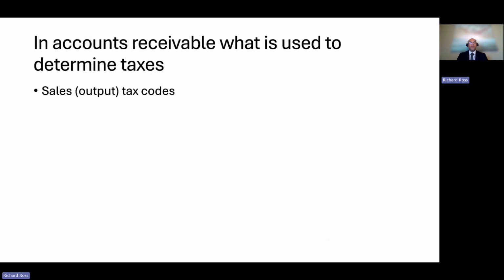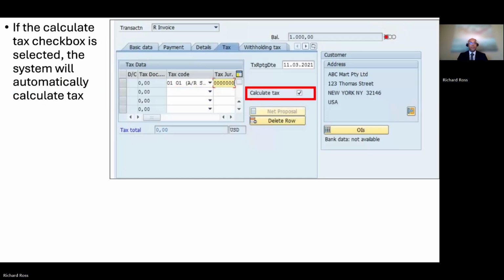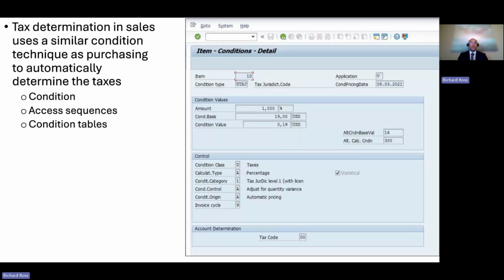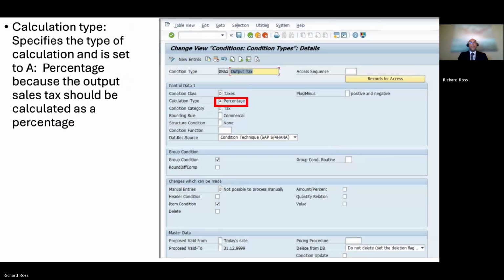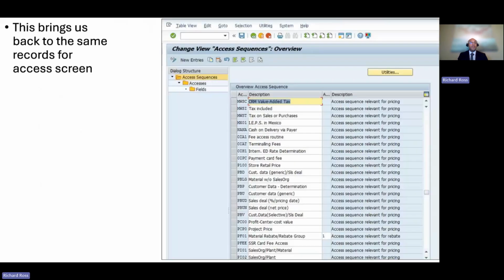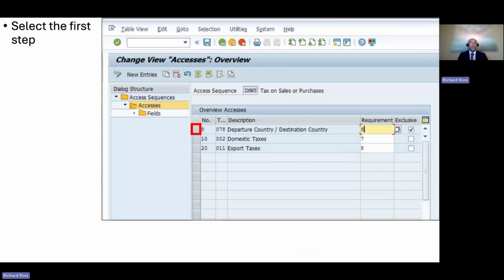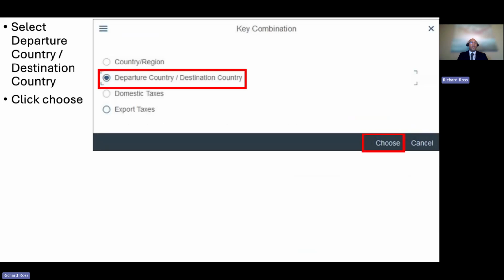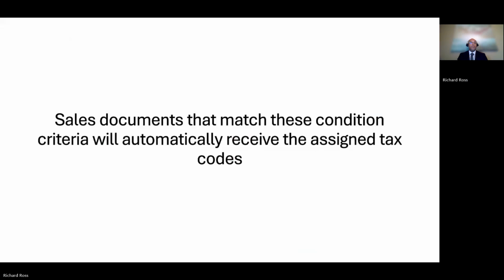SAP Accounts Receivable - Taxes Configuration - Interview Questions Training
Accounts Receivable
Taxes
1.  Taxes in financial accounting invoices
2.  Tax determination in the sales process